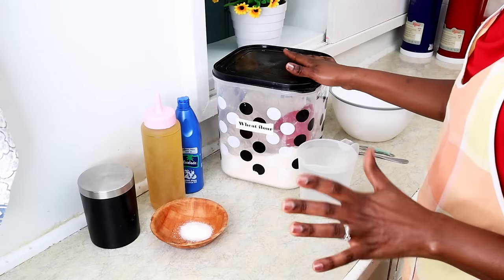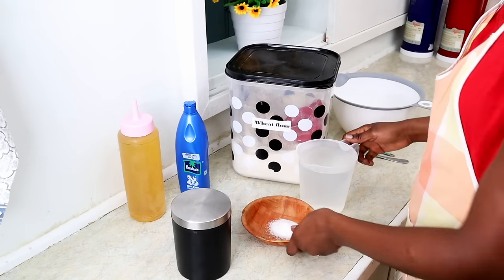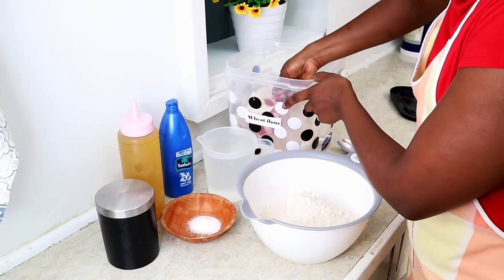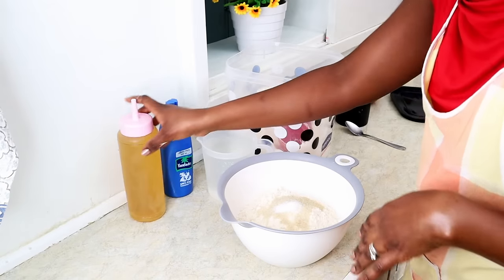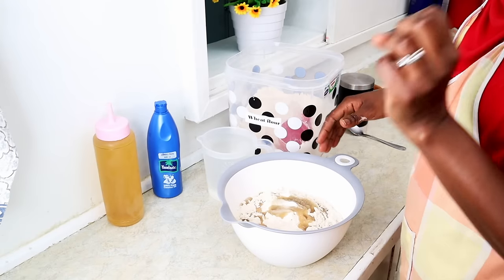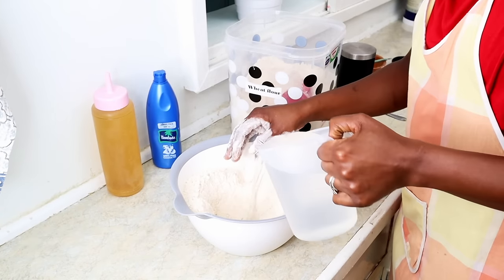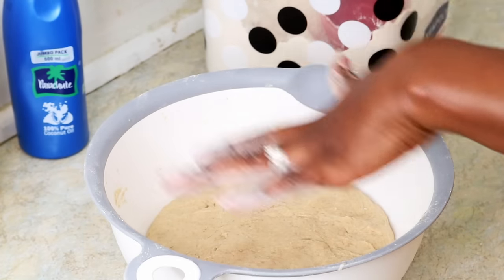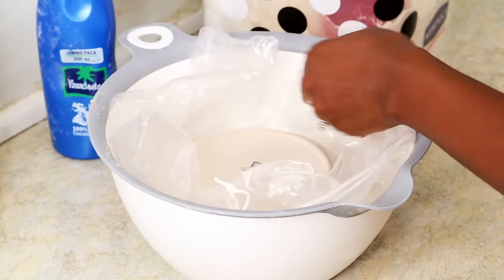How To MAKE SOFT CHAPATIS | 10 Reasons Why Your Chapatis Are Hard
In this video I show you how to make soft, layered, delicious chapatis ( also known as paratha by our Indian brothers and sisters). Enjoy!

✳️ Suzy's Homestead Amazon Shop